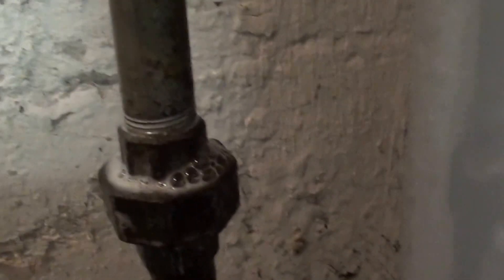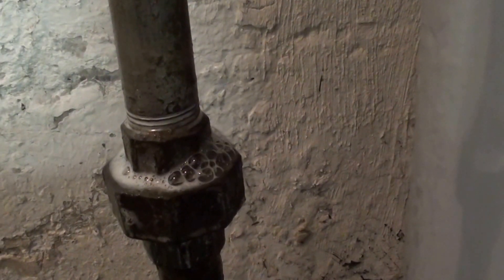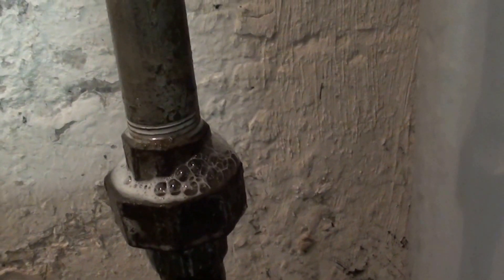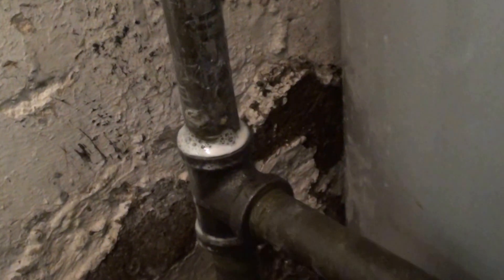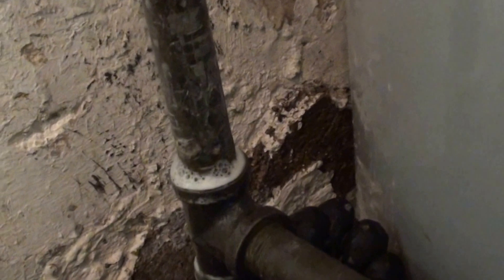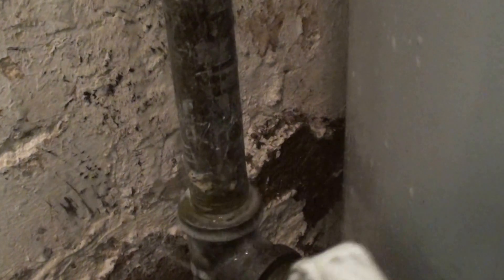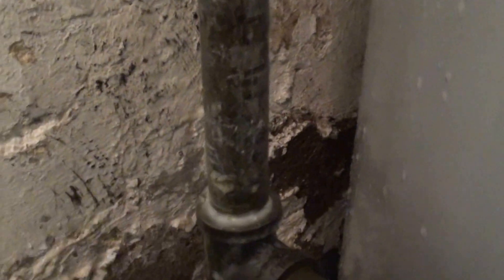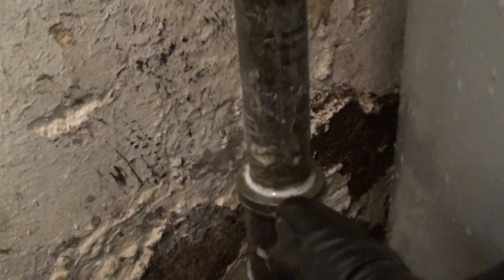how to tell if a gas pipe is leaking , easiest way to check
soap test and wait for the bubbles